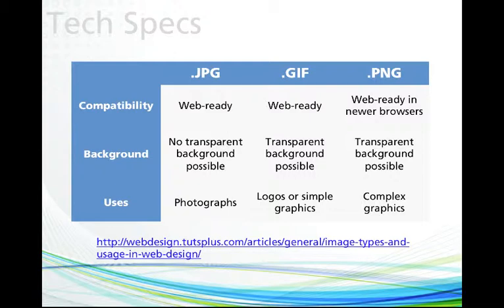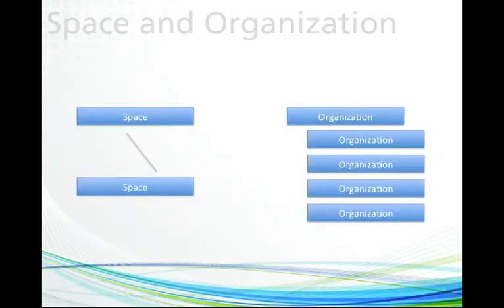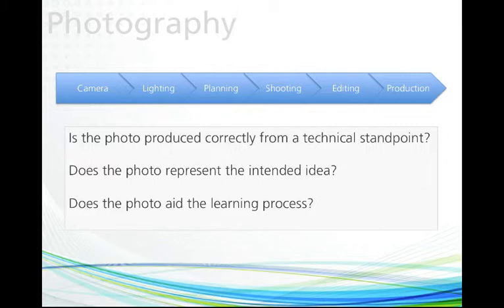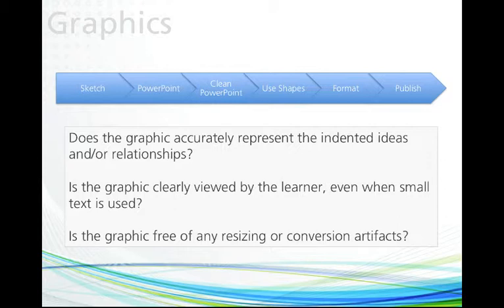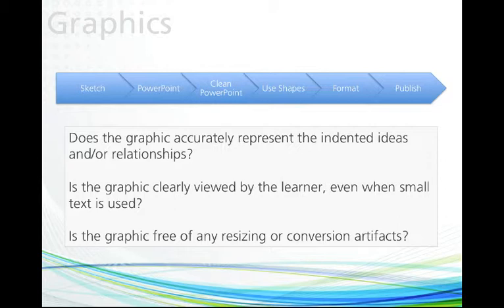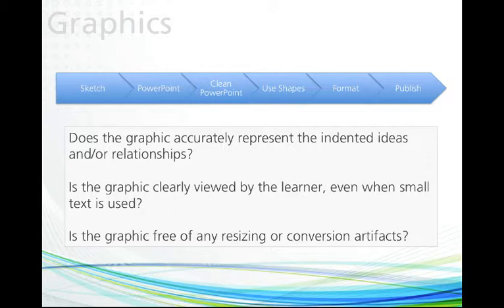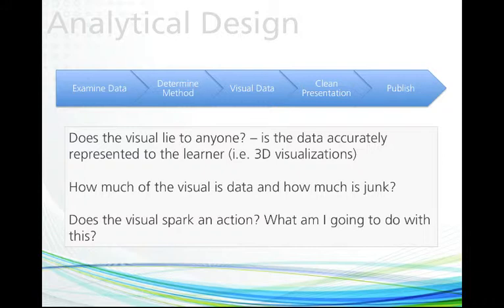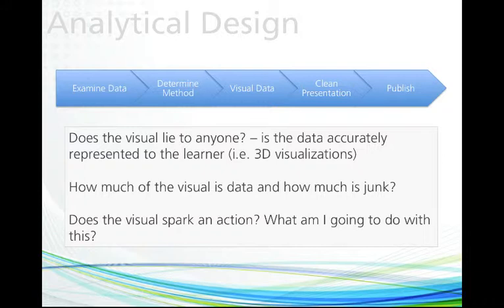Creating Visual Content for Online Learning